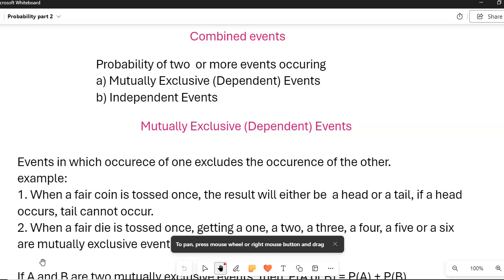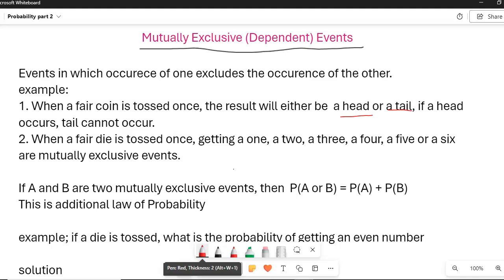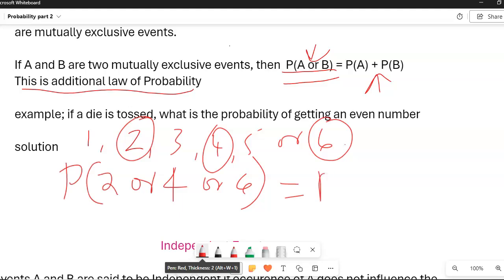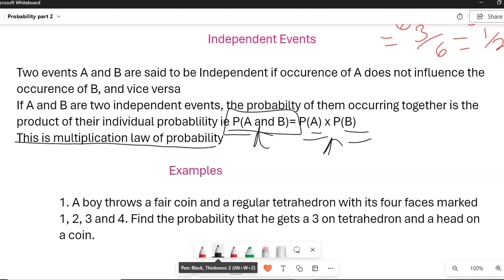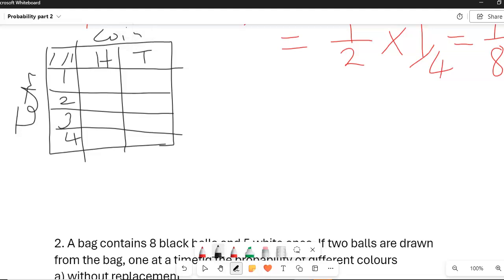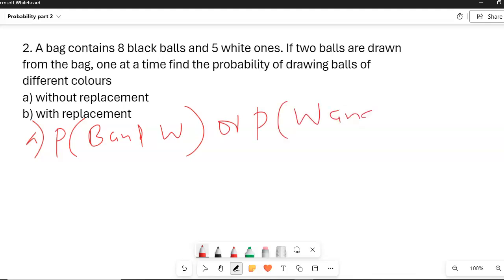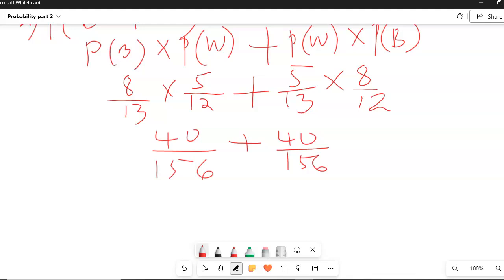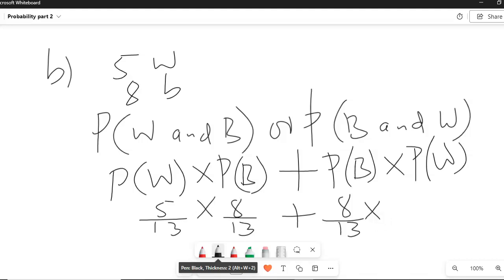PROBABILITY PART 2 - MUTUALLY EXCLUSIVE EVENTS AND INDEPENDENT EVENTS- MATH FORM 3- MR. WANDETO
PROBABILITY
MUTUALLY EXCLUSIVE EVENTS
INDEPENDENT EVENTS